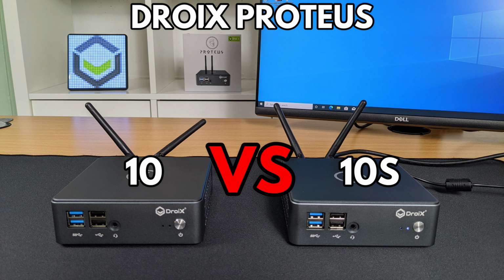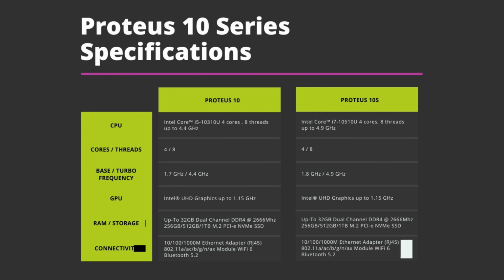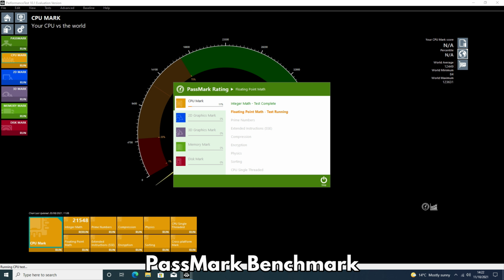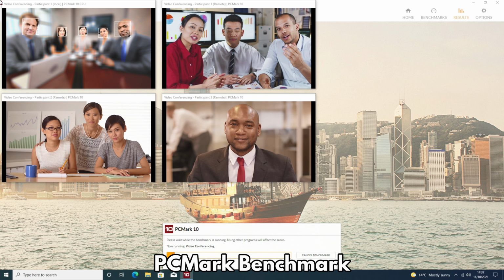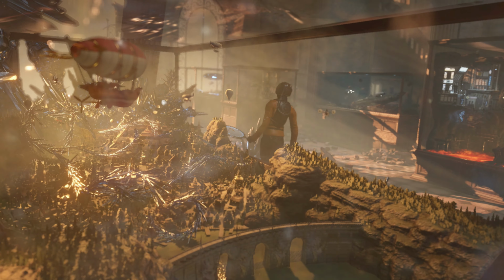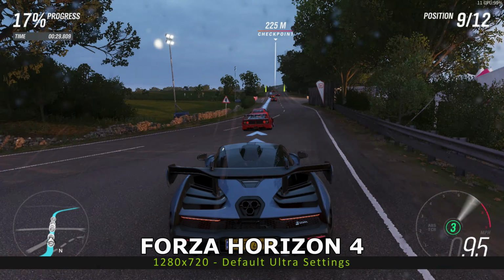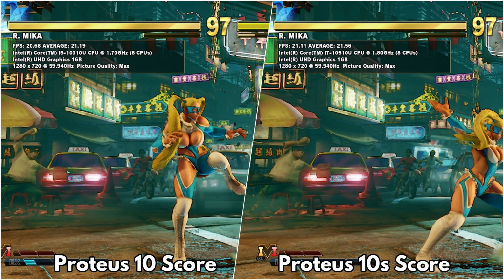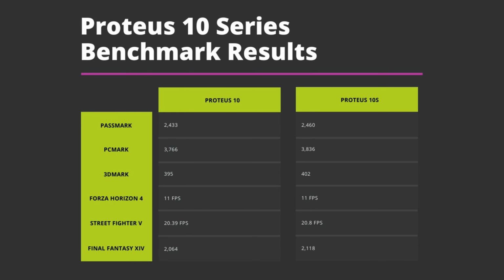DroiX Proteus 10 vs 10S Windows Mini PC comparison and benchmark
In the second part of our Proteus 10 MiniPC series review we compare the Proteus 10 Intel i5 with the Proteus 10S Intel i7 over a series of system and gaming benchmarks. The results are quite interesting!

The DroiX Proteus 10 comes with an Intel Core™ i5-10310U 4 cores , 8 threads up to 4.4 GHz. The 10S has a faster intel Core™ i7-10510U 4 cores, 8 threads up to 4.9 GHz. Both have the Intel UHD Graphics which runs up to 1.15GHz. There is a choice of 16 or 32GB DDR4 RAM and up to 1TB M.2 PCI-e NVMe SSD depending on the configuration. Running Windows 10, and Windows 11 Ready, the Proteus range are excellent for the home office or at work, their small footprint keeps your desk uncluttered. They are also energy efficient, saving your pocket as well as the planet!

0:00 Intro
0:39 Proteus 10 and 10S Technical Specifications
1:32 PassMark Benchmark
2:09 PCMark Benchmark
2:41 3DMark Benchmark
3:15 Games Benchmark Introduction
3:38 Forza Horizon 4 Benchmark
4:05 Street Fighter V Benchmark
4:32 Final Fantasy XIV Benchmark
4:56 A look at the benchmark results
5:10 Summing things up
5:44 Like & Subscribe